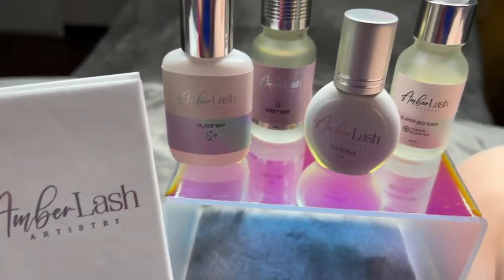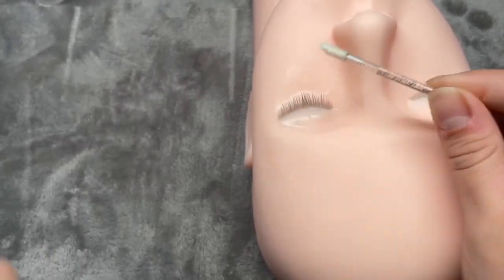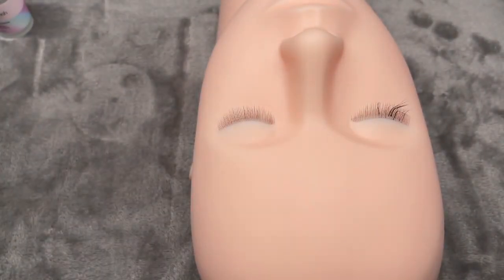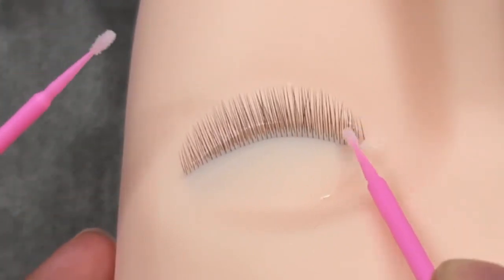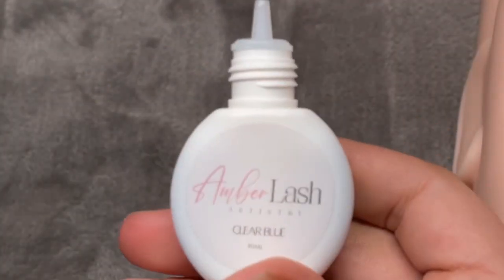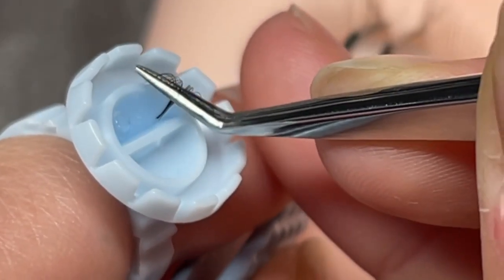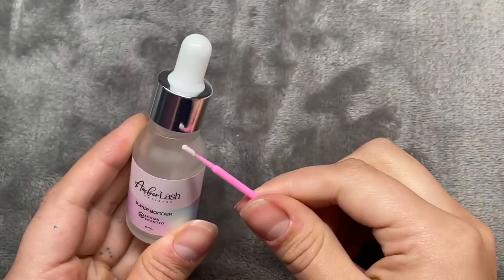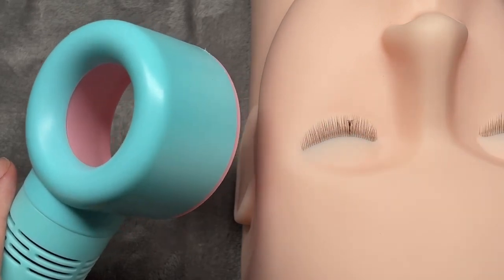How to prep | Lash Extensions Prep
This is my exact prep for all my clients.

Links to :

Thee Lash Girl Academy Membership for ongoing education

Handheld Fan

Hand tile

Mascara wands & microswab applicators